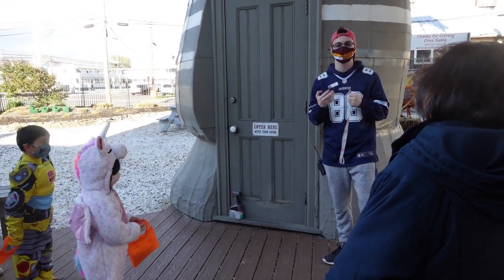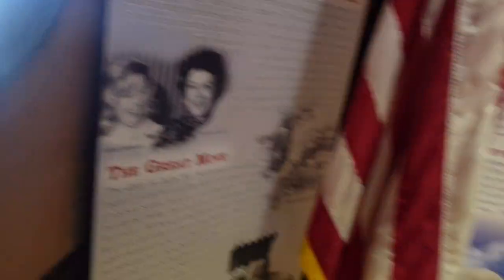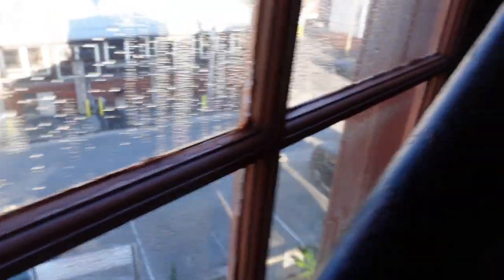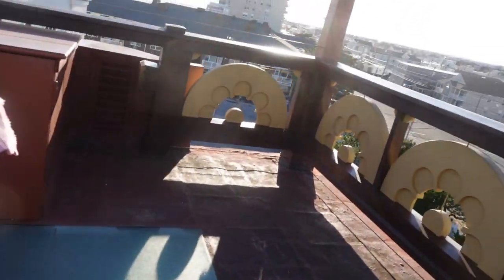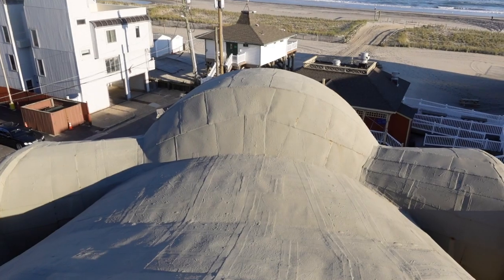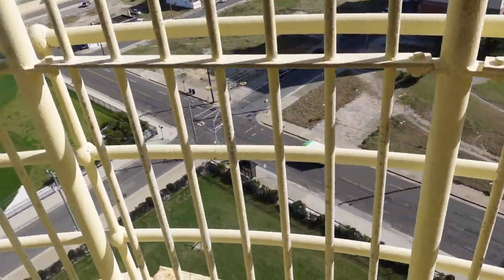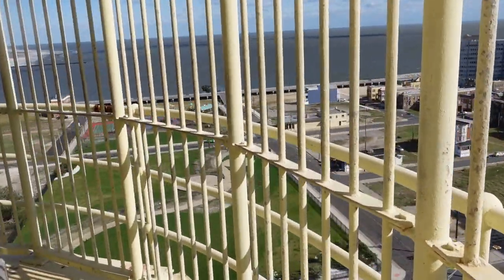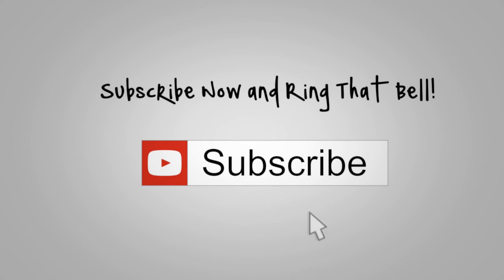What to Do in Atlantic City - Lucy the Elephant - Absecon Lighthouse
Vern and his family decide to spend a long weekend in Atlantic City to enjoy the sights and visit some really unique spots.  Atlantic City is usually known for gambling and their many casinos!

First up we visit this roadside attraction called Lucy the Elephant.  Learn a little about its history and see what makes Lucy so special!  We also get to walk around the boardwalk and then visit the Absecon Lighthouse!  We climbed all the way up and got to see some spectacular views!

Absecon Lighthouse
31 S Rhode Island Ave